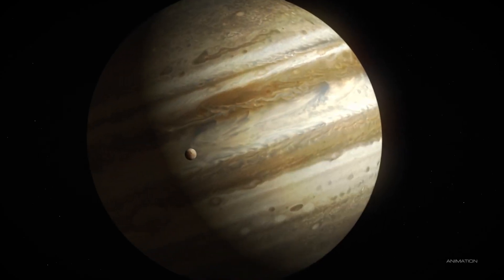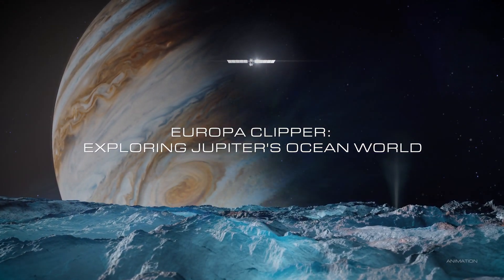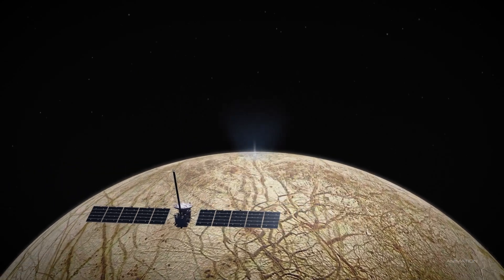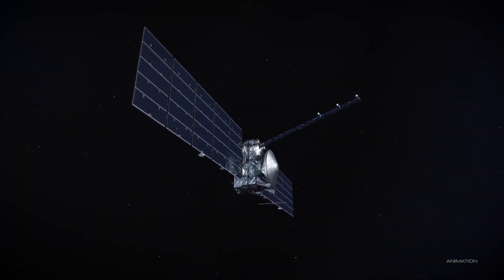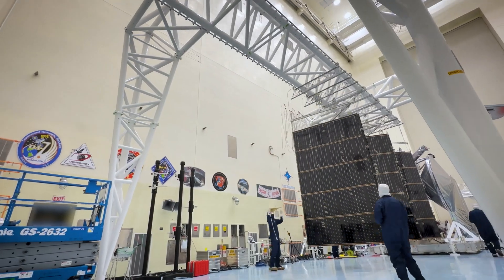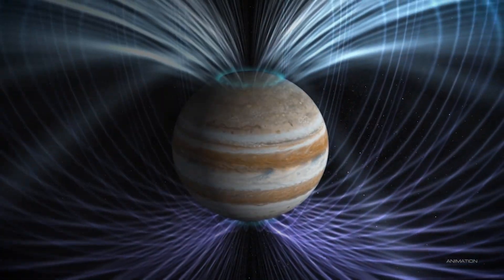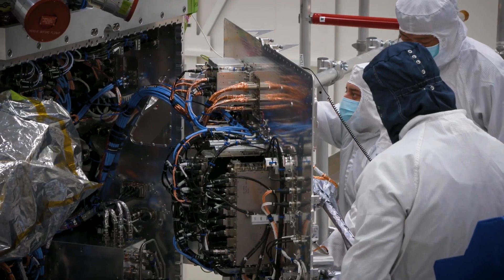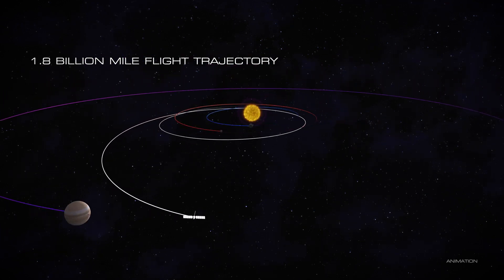Europa Clipper: Exploring Jupiter’s Ocean Moon (Mission Overview)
NASA’s Europa Clipper is the first mission dedicated to studying Jupiter’s icy moon Europa, one of the most promising places in our solar system to find an environment suitable for life outside of Earth. Evidence suggests that beneath Europa’s frozen surface is a global ocean of water, and scientists want to find out if there’s also the right chemistry and energy to sustain life.

Europa Clipper is equipped with nine instruments and a gravity experiment. It will orbit Jupiter and make 49 flybys of Europa, gathering data to help scientists understand the moon’s geology, composition, and interior. While not a life-detection mission, Europa Clipper will answer key questions about the moon’s potential habitability.

Europa Clipper is expected to launch in October 2024 from NASA’s Kennedy Space Center in Florida and arrive at Jupiter in 2030.

Credit: NASA/JPL-Caltech/KSC/APL